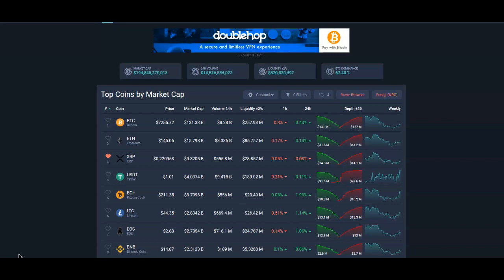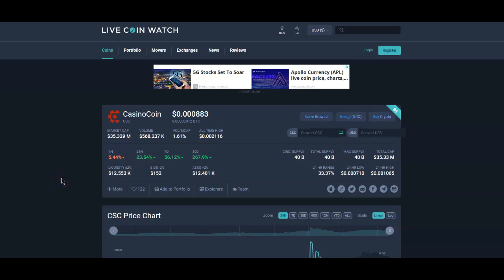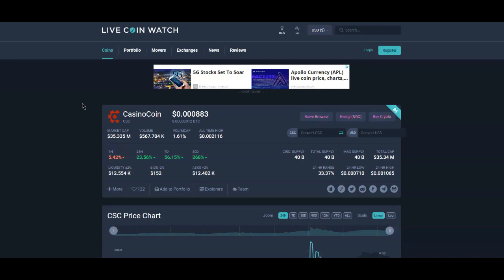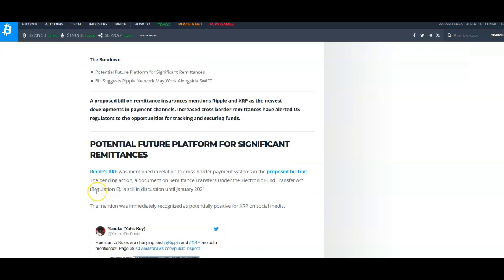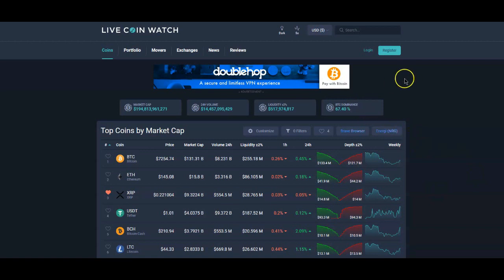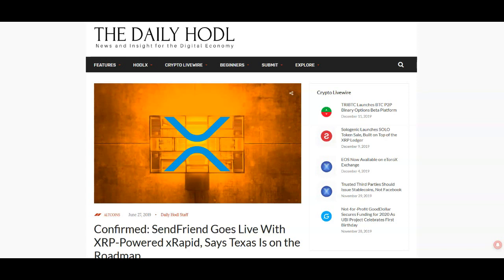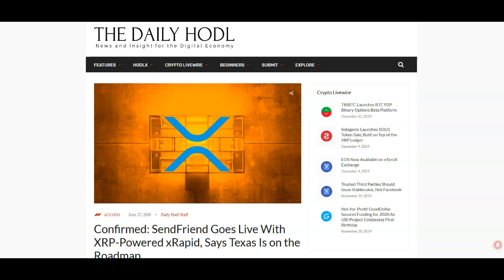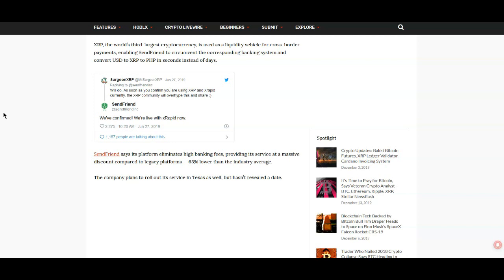Ripple XRP: The Longer It Takes, The Further We Go